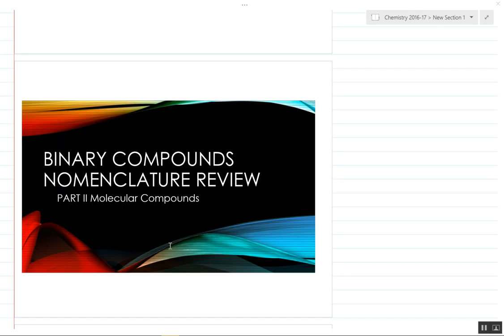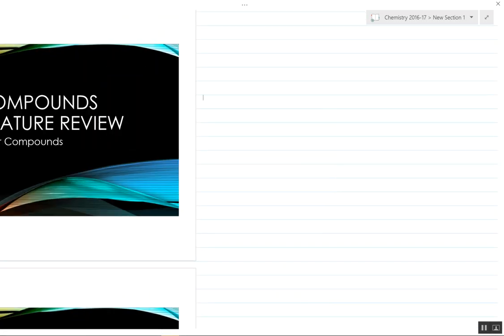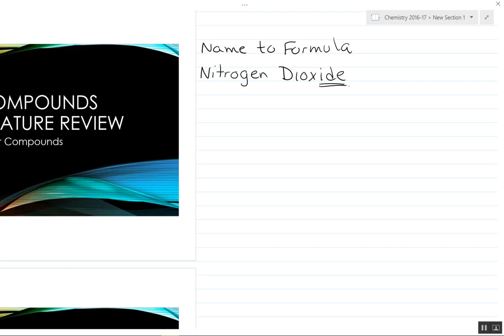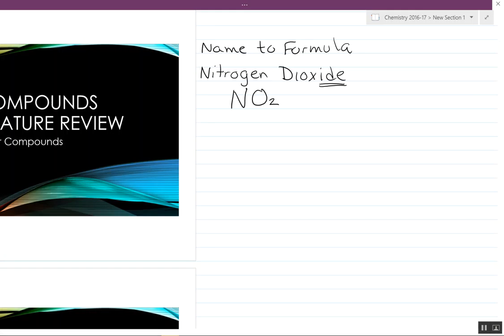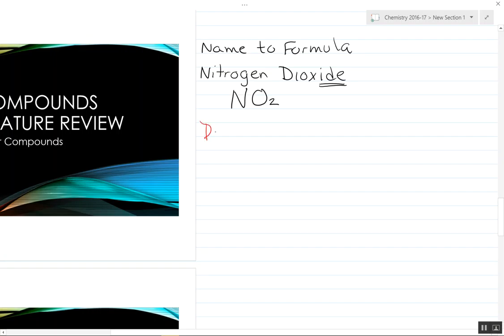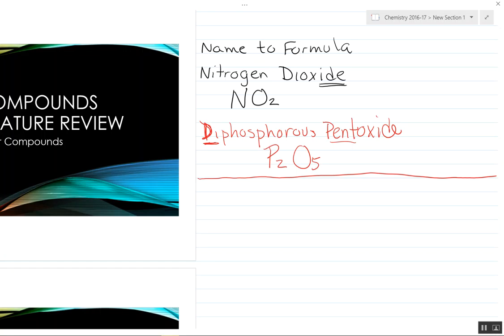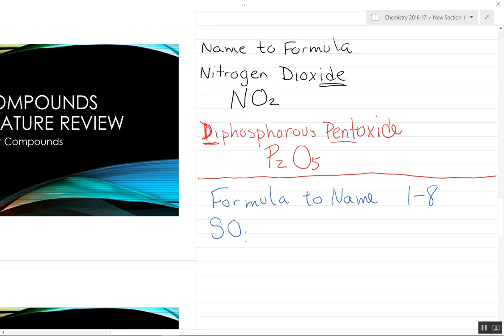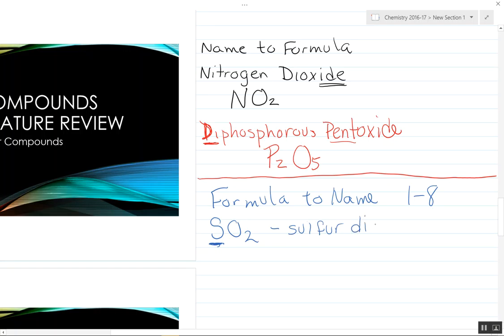Binary Compound Nomenclature Review Part II